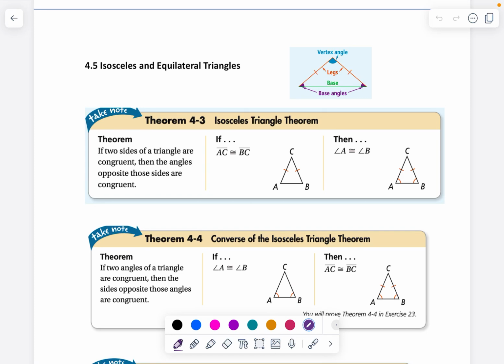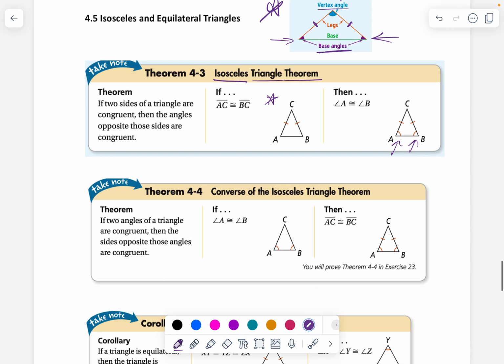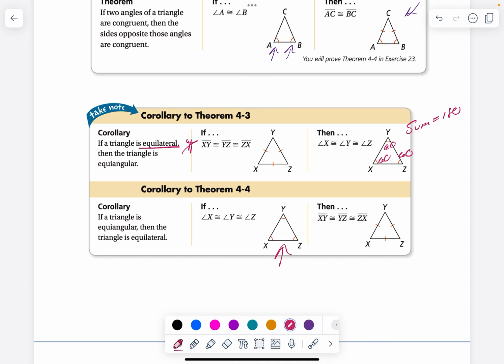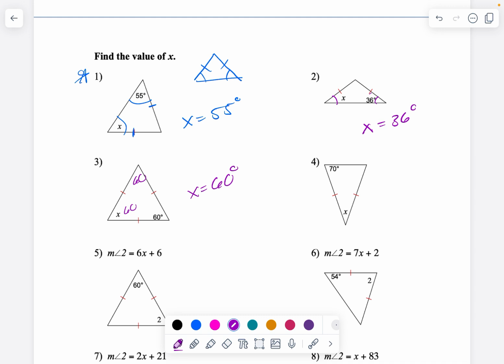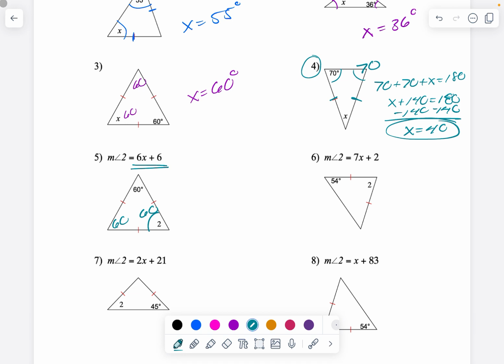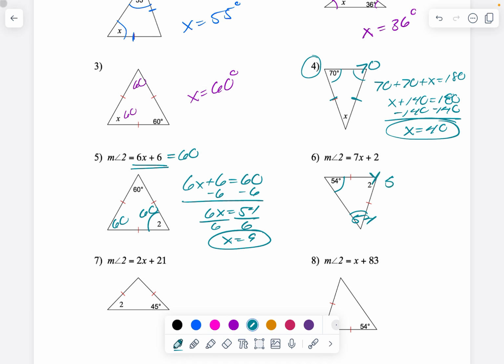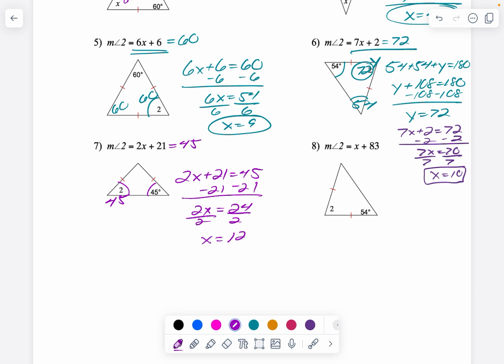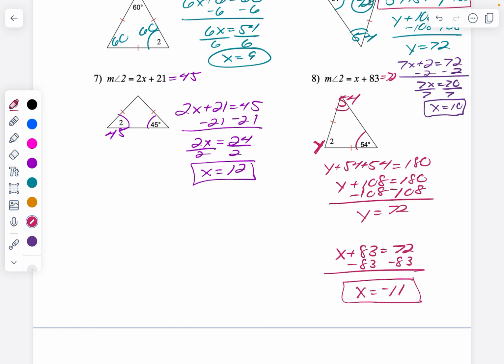AG video 4 5 Notes